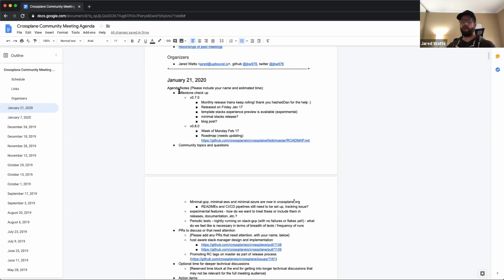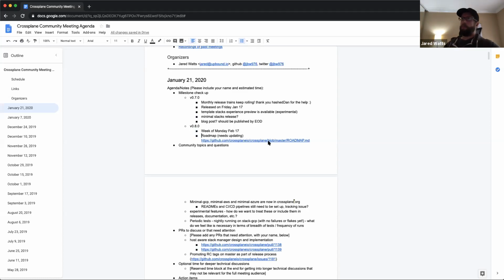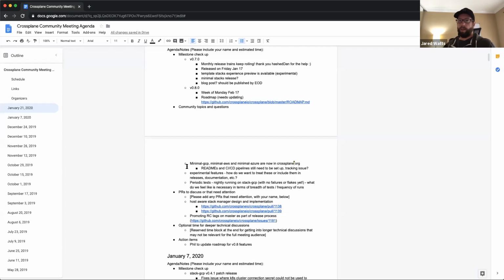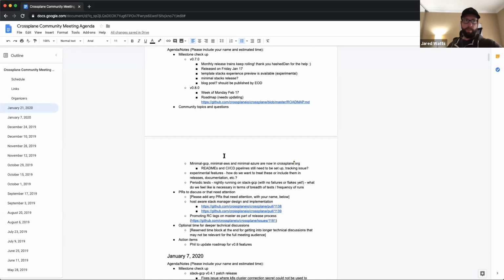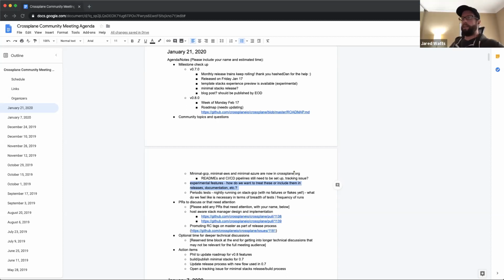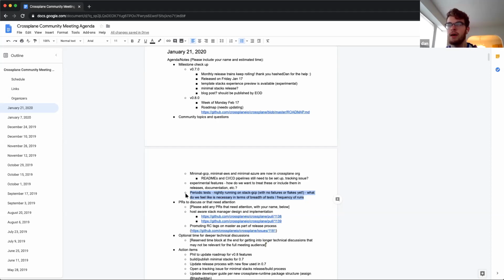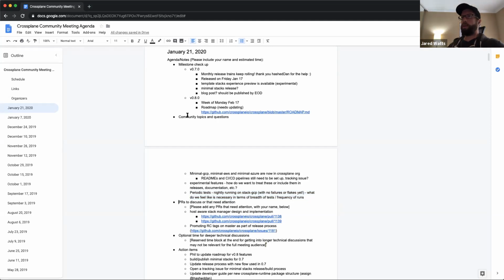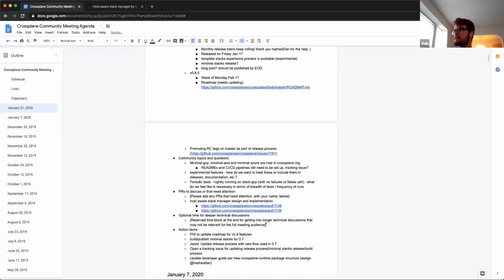2020-01-21 Crossplane Community Meeting